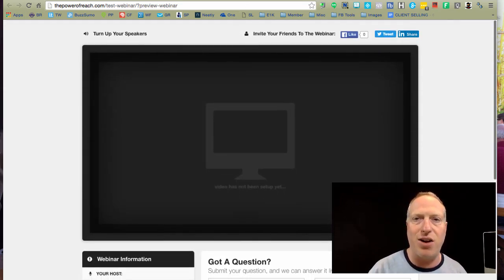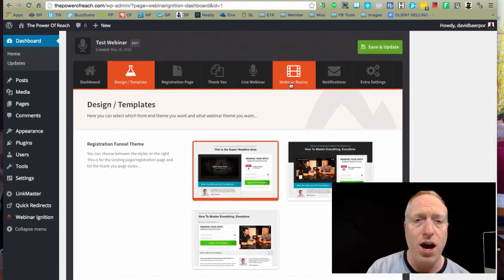How to Use Google Hangouts for a Webinar